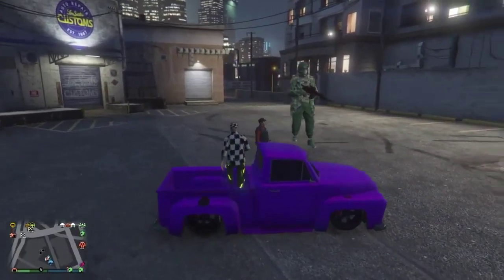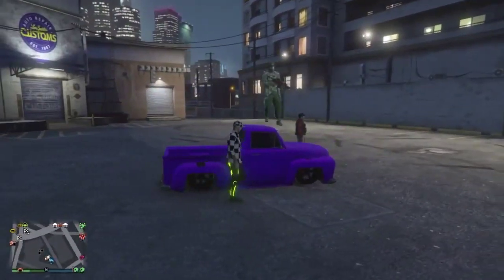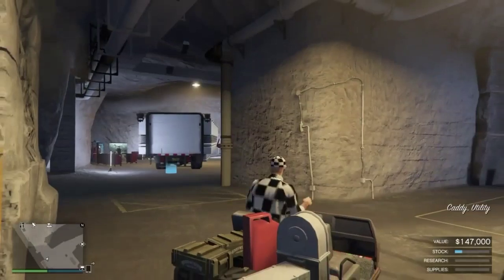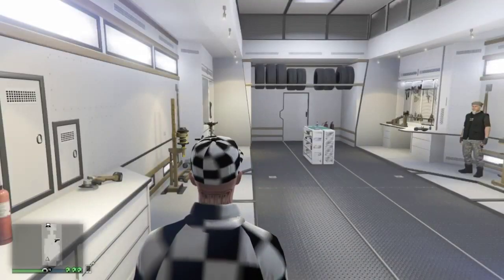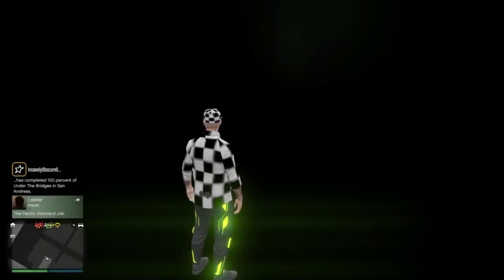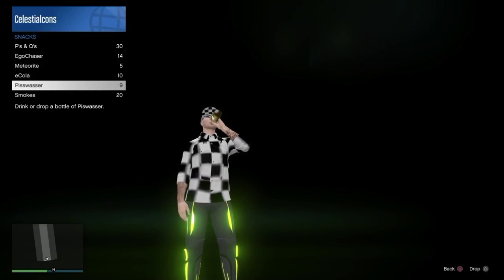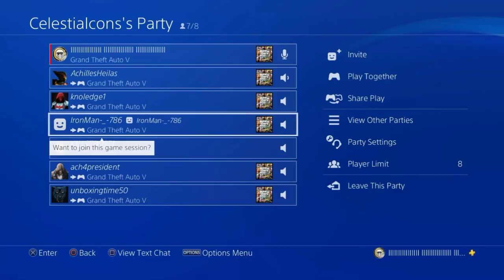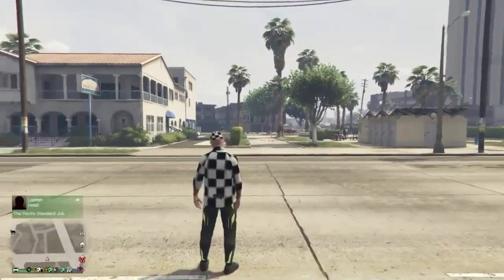GTA 5 Online *NEW* AMAZING OFF THE RADAR GLITCH/GTA V OFF THE RADAR VERY EASY AFTER 1.41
Stay Active :-); people